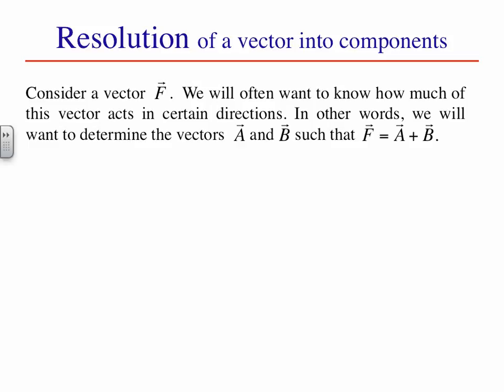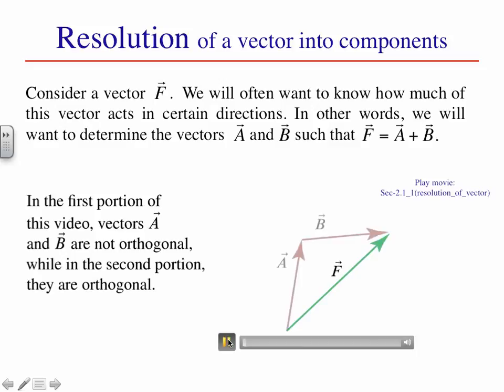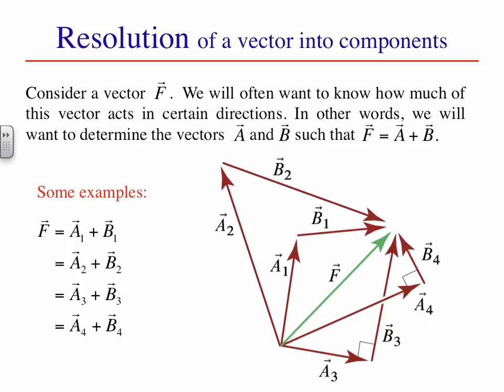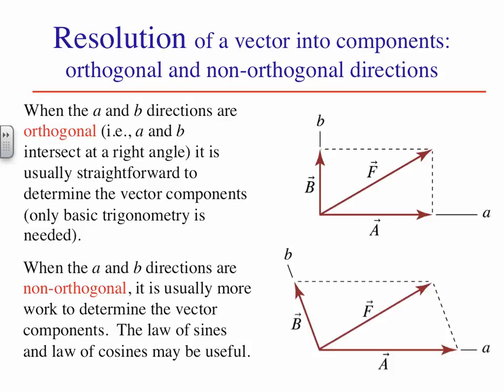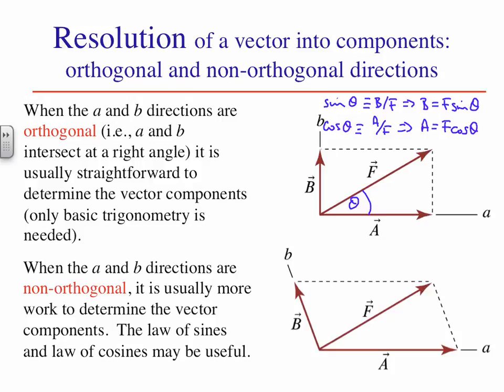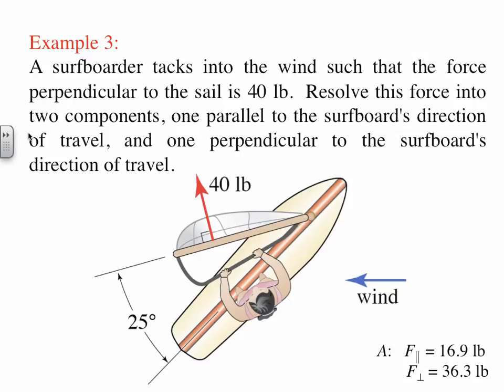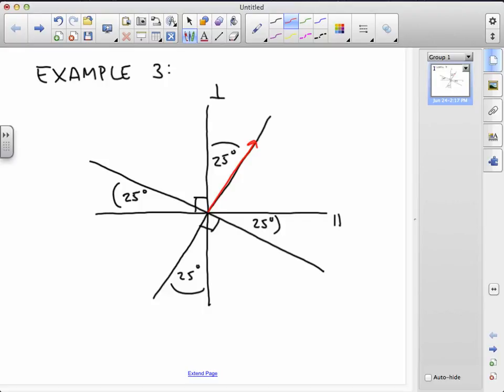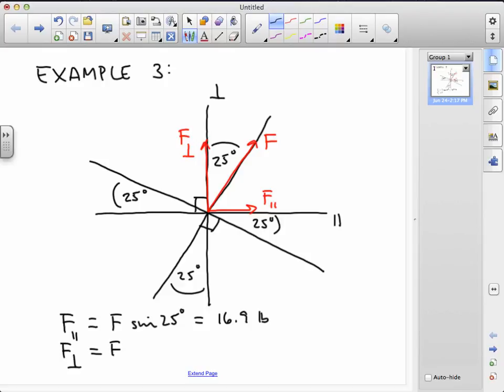Sec02 1 part4 Ex3 CC